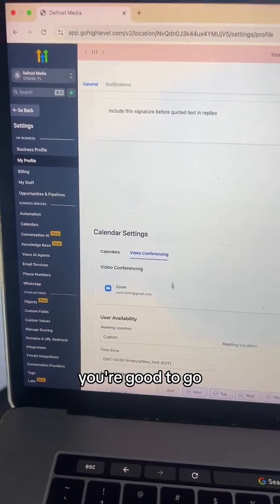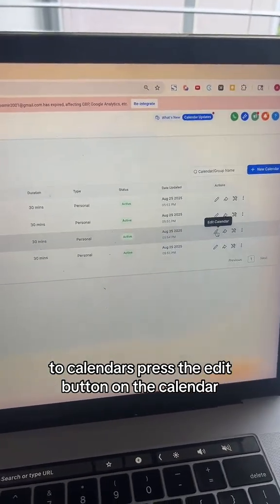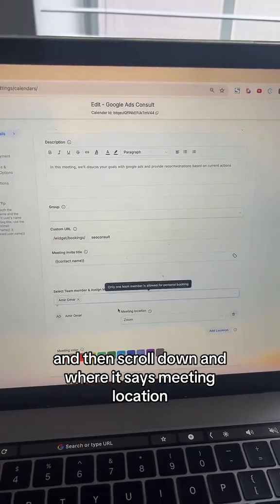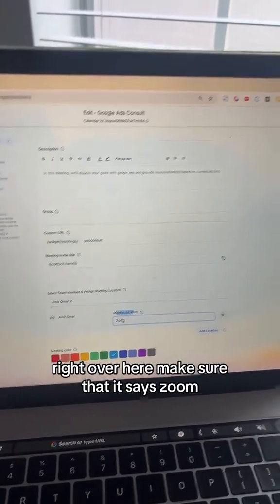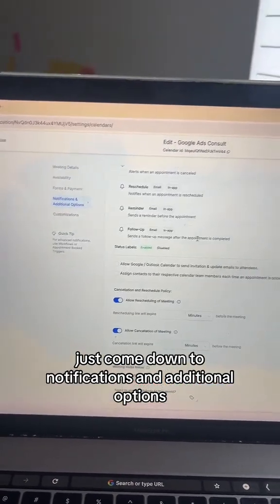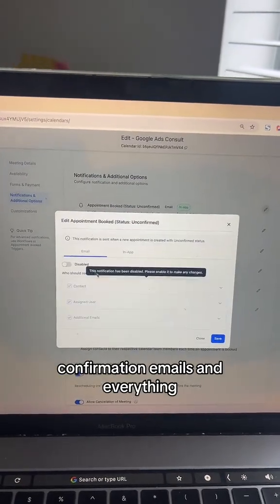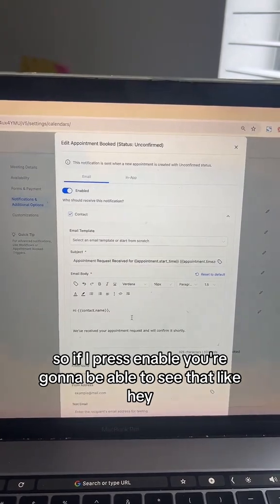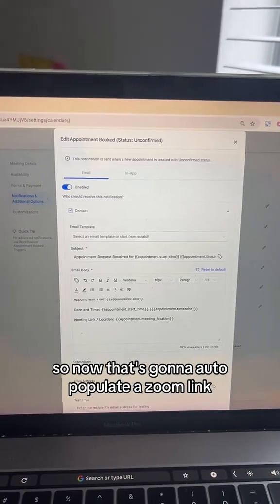How to EASILY connect zoom to GoHighLevel